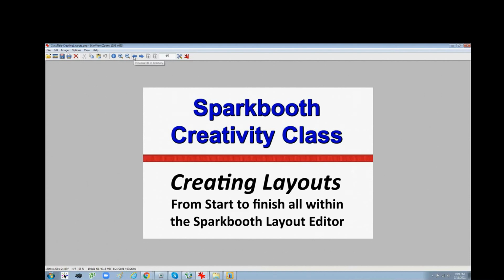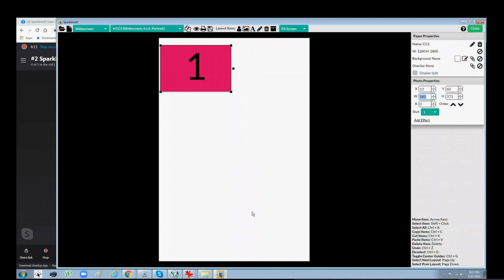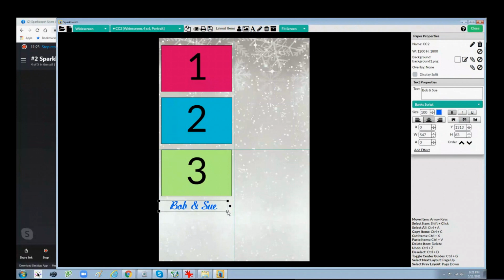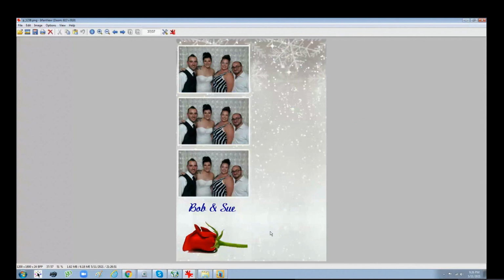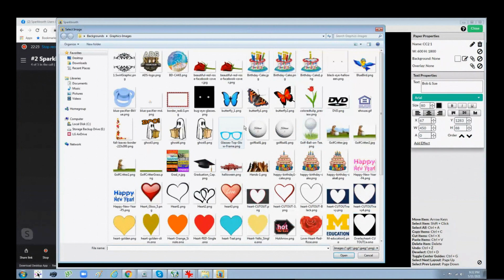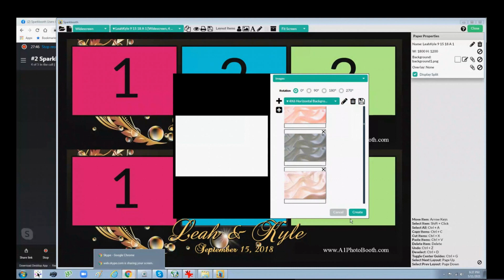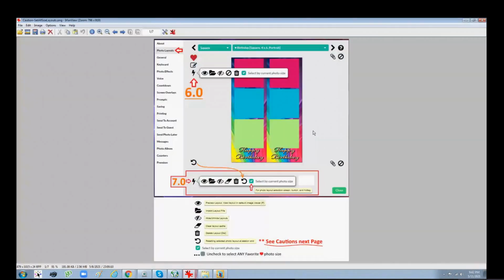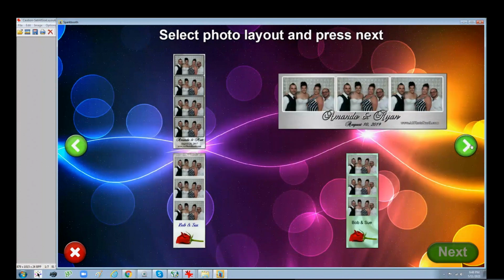Joe's Sparkbooth Creativity Class - Using Layout Editor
Joe, shows how to use Sparkbooth's layout editor and other layout tips. Check it out!